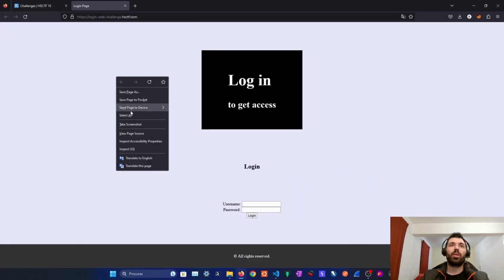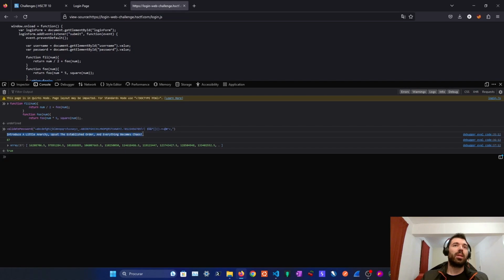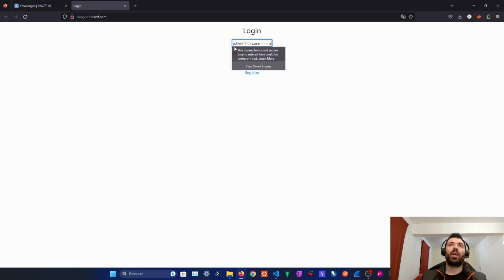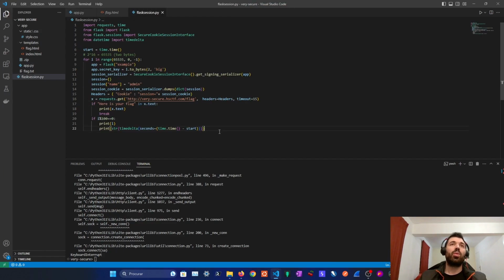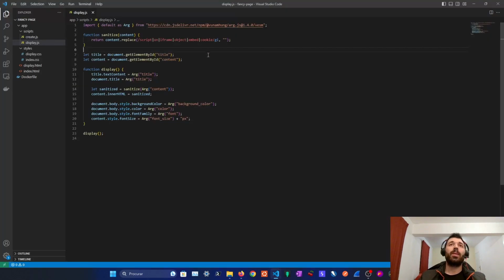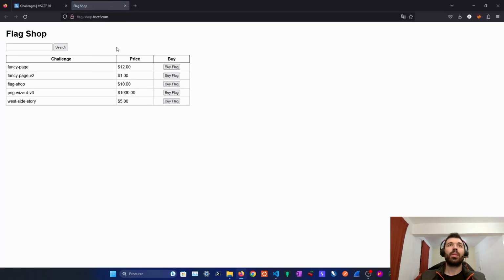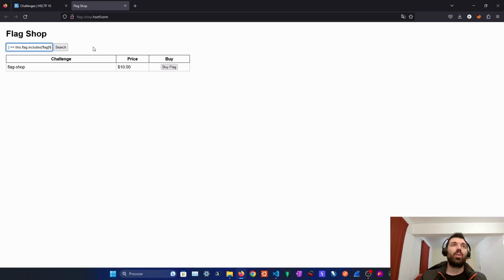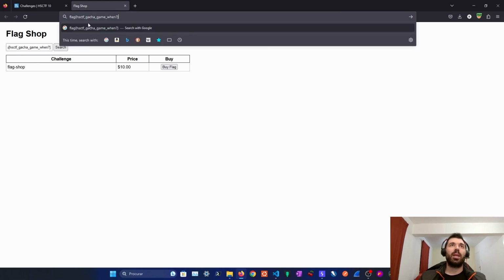5 Web Challenges from HSCTF 10 2023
00:08 web/an-inaccessible-admin-panel
01:45 web/mogodb
02:42 web/very-secure
03:40 web/fancy-page
05:29 web/flag-shop

JavaScript Reverse + nosql injection + login bypass + flask session forge + XSS filter bypass + nosql injection